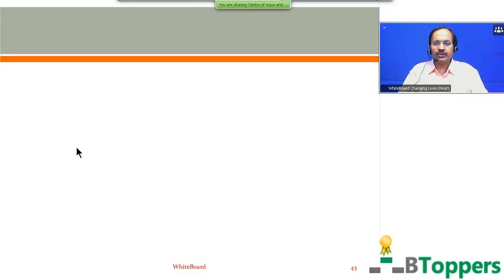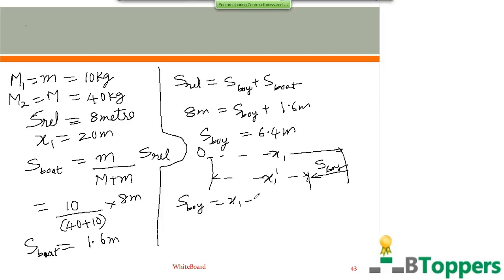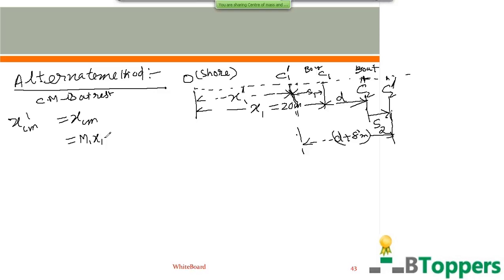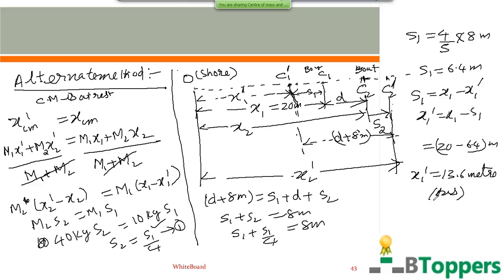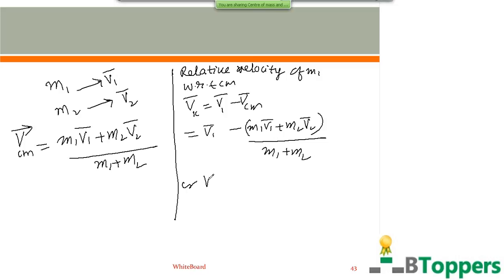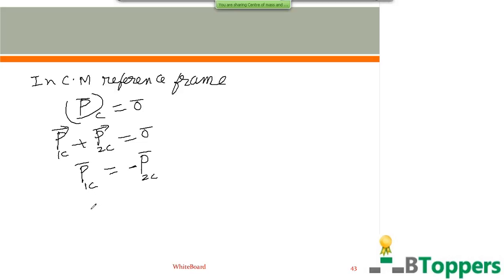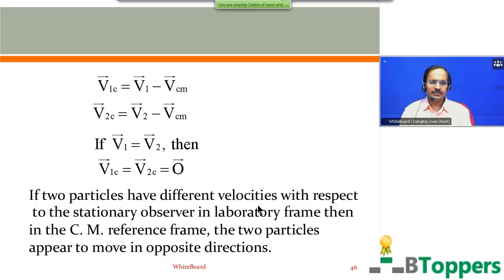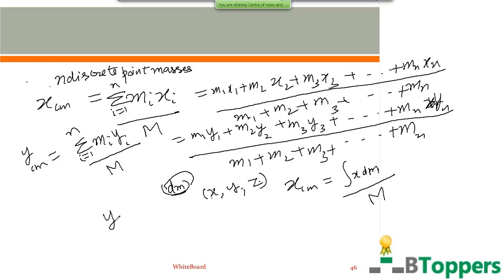CENTRE OF MASS 5